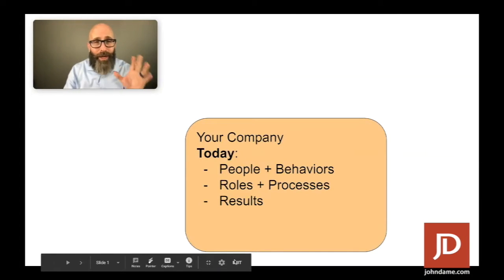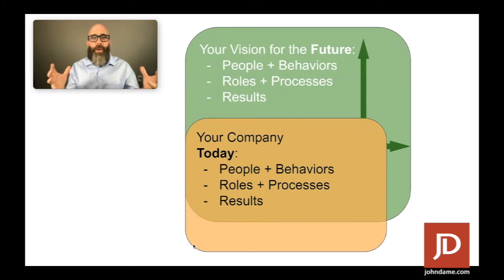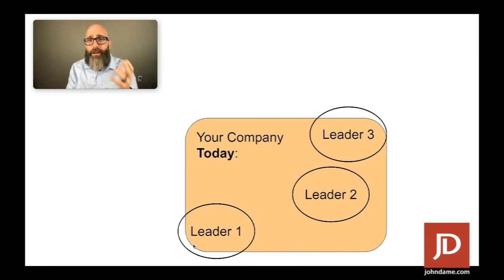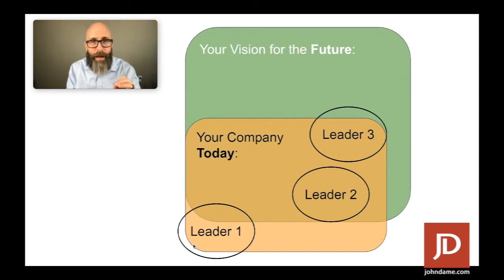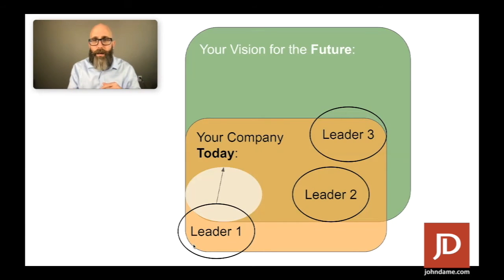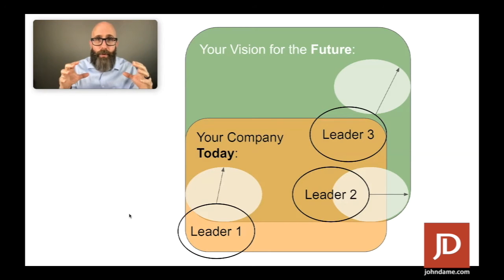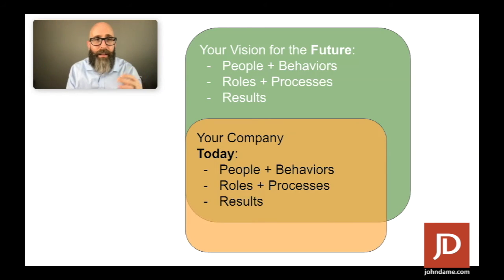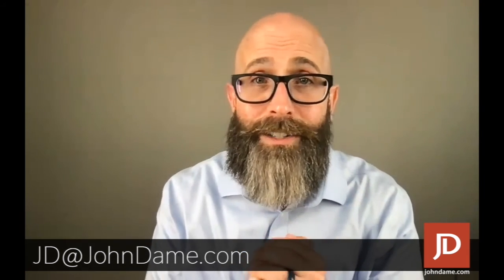Leading with Purpose, 3/5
Brian shares this week's Leading with Purpose articles and videos, and illustrates a brief exercise to envision what your leaders need to look like in the future so you can take action today for development and improvement.